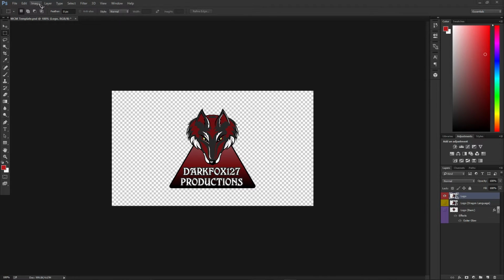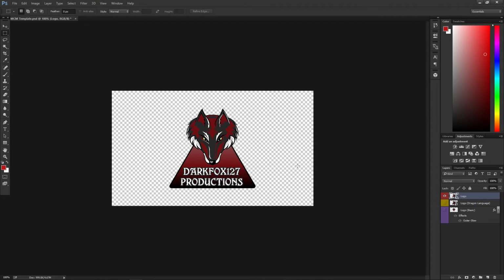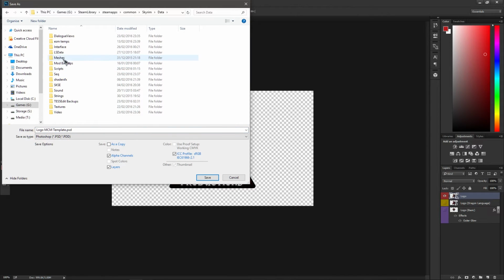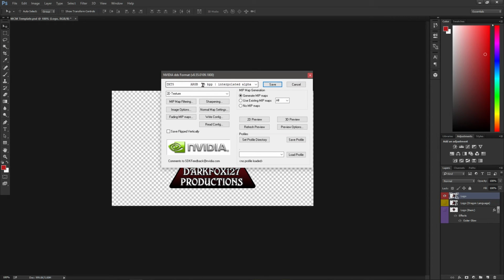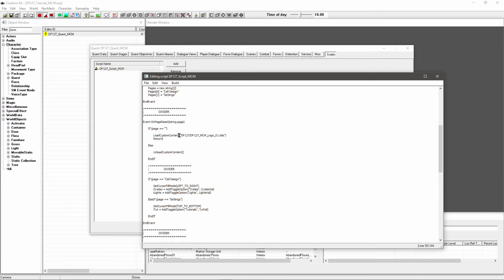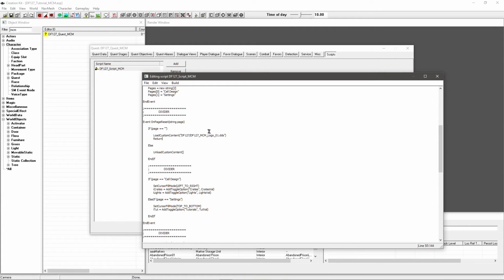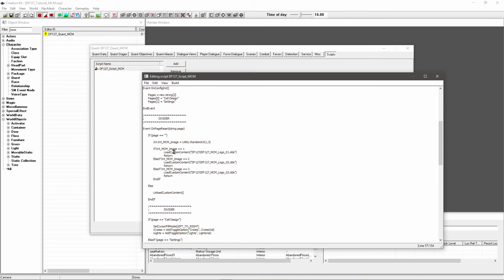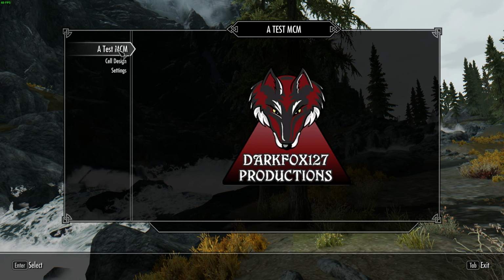Creation Kit (MCM Cover Image) #3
In this next tutorial of my new MCM series, I will be showing you how to not only create and show an image on your MCM, but also how to make it random each time you load the menu.

The process is fairly simple and all you need is some editing software for imagery such as Photoshop or GIMP. You may also need a dds plugin for each of these programs.

The scripts are available in the links below on my Nexus page and Google Drive. Happy Modding!

Please consider supporting my content

Intro - Dentoria Ergo